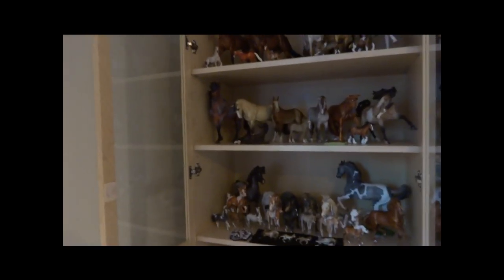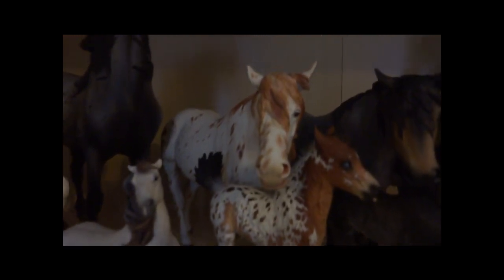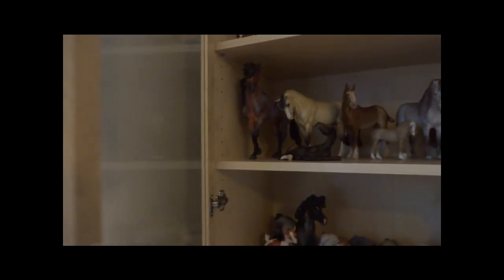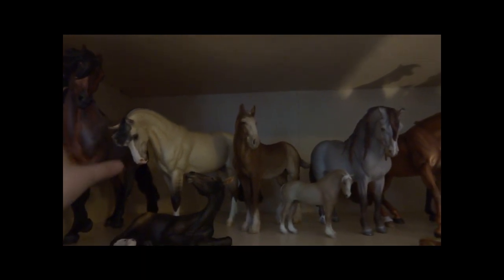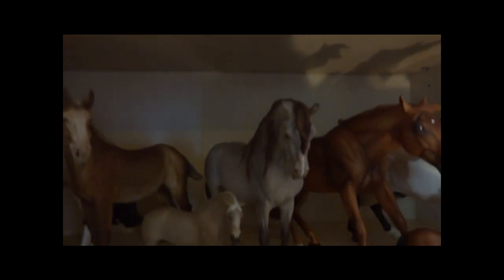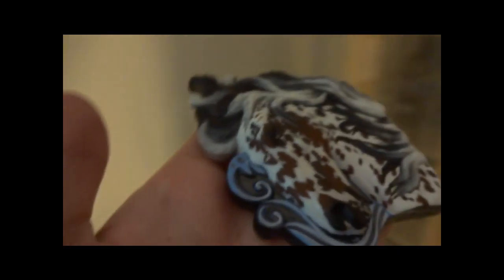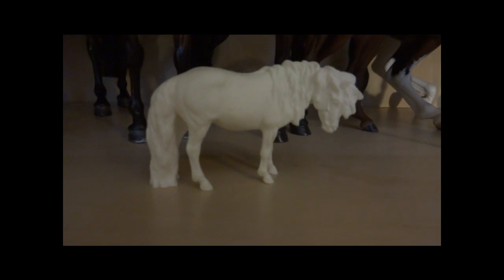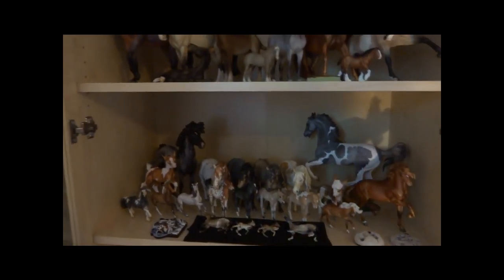Model Horse Christmas Gifts 2014